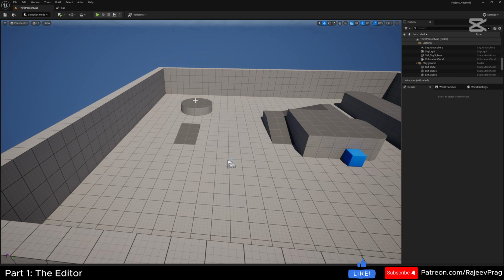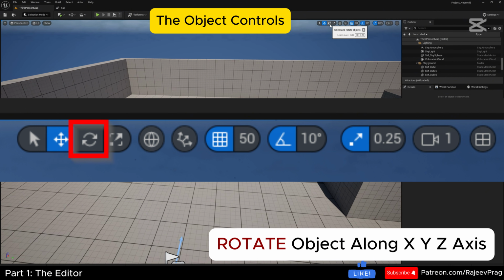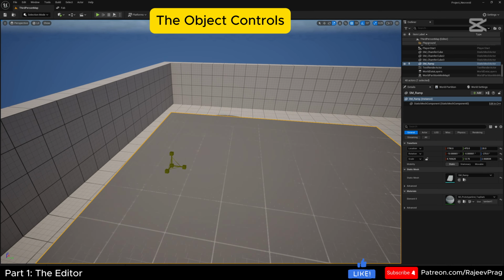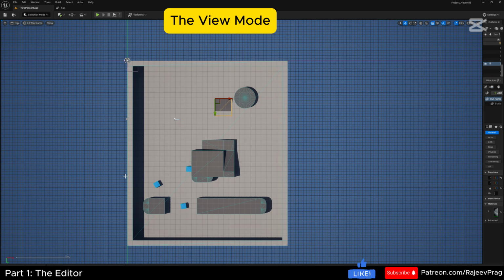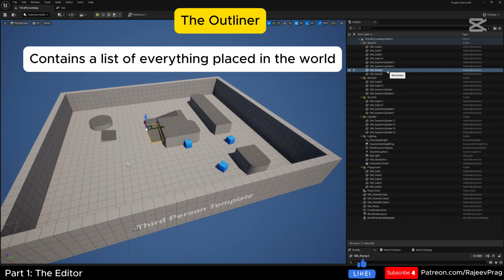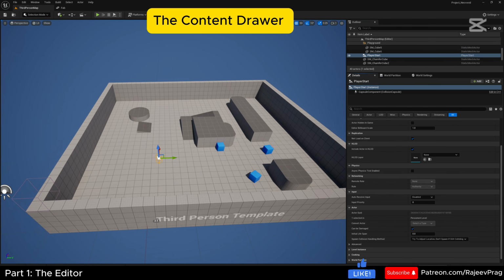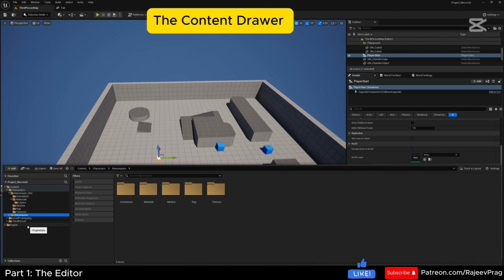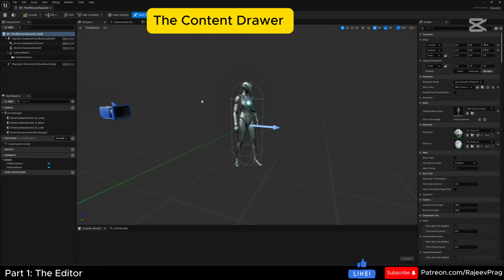Unreal Engine 5.5 Editor Explained: A Basic Guide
Welcome to this beginner-friendly video where I break down the Unreal Engine 5.5 Editor and explain all the tools you need to get started with game development. Whether you're new to Unreal Engine or just want to understand the editor better, this guide covers everything you need to know!

In this video, we’ll explore:

Navigating the Editor: Learn about the Viewport, Content Browser, Outliner, and more.
Essential Tools: Understand the Gizmo tools for placing assets, and editing levels